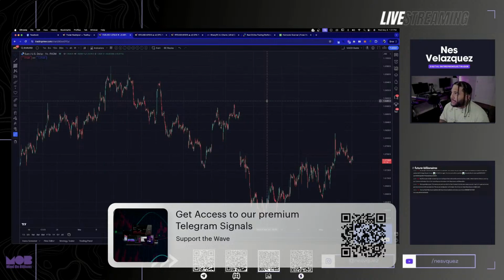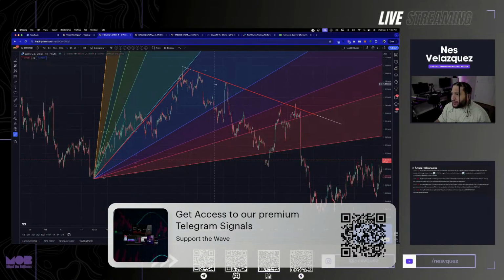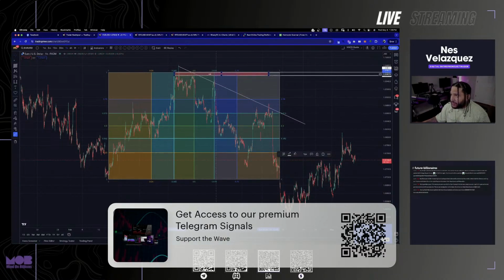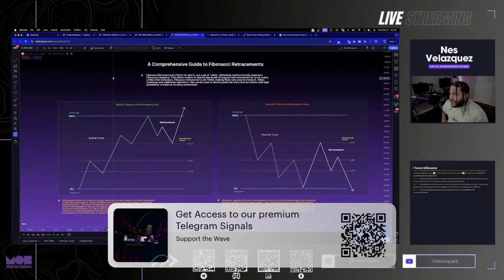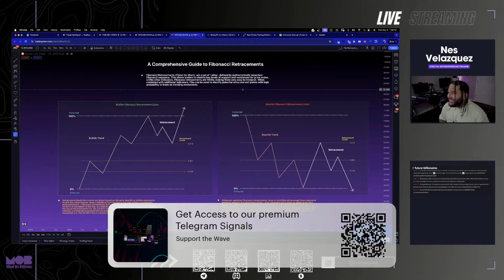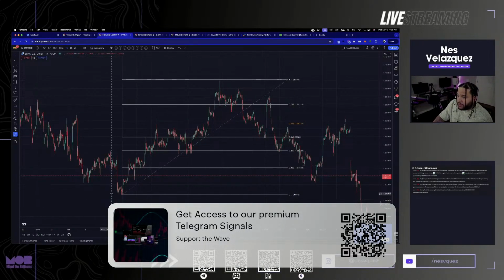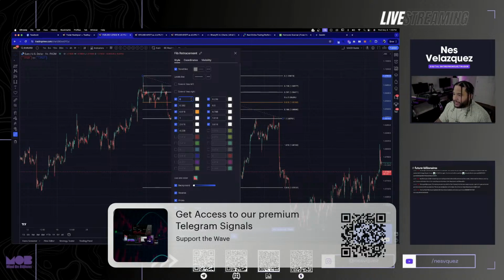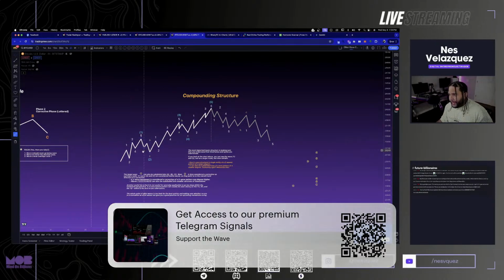Drawing Tools - Gann Fann, Fibs and Elliot Waves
Here we are going over Advanced Drawing Tools beginning with Gann Fann, Fibonacci Retracement and Elliot Waves

Free Platform Registrations

VIP Signals

Exclusive Chart Apps

Join my FREE trading communities